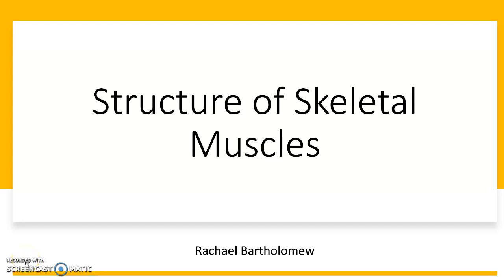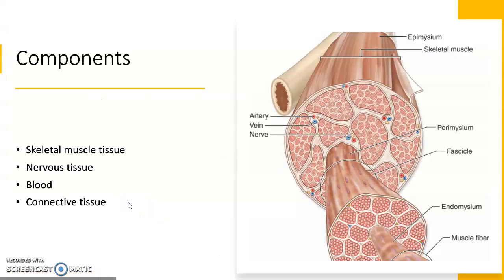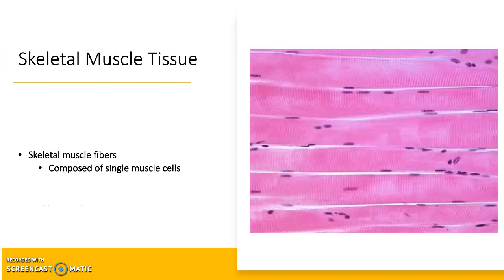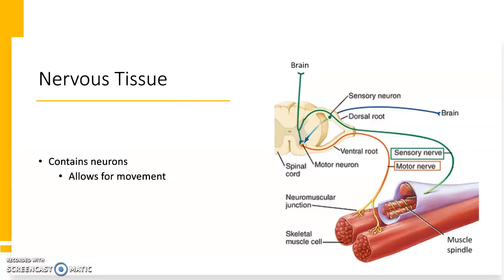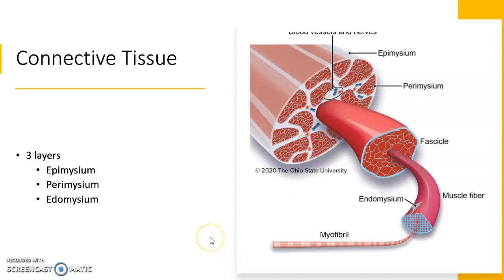Chapter 9 Structure of Skeletal Muscles